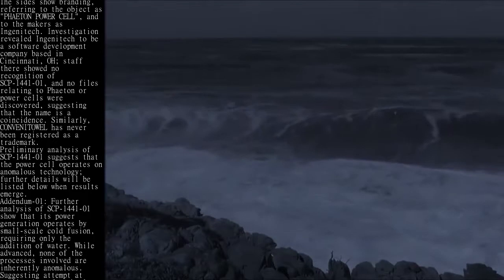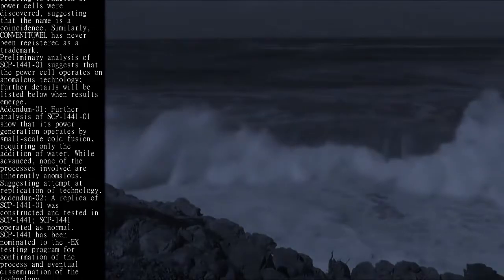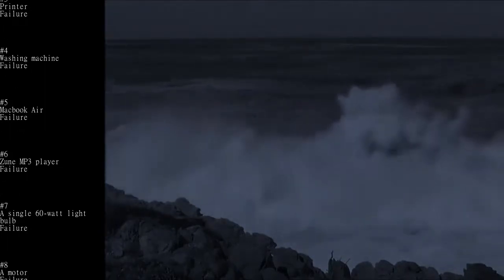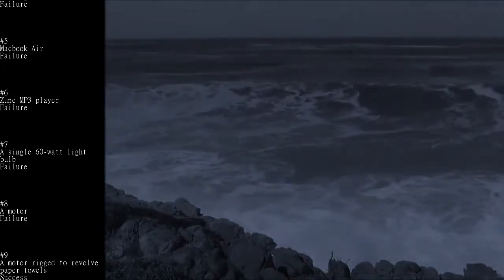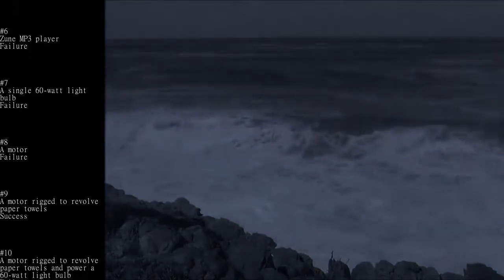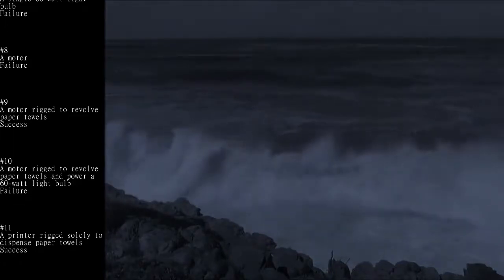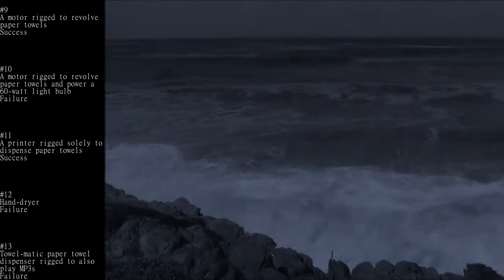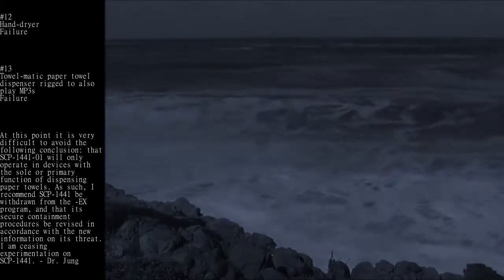SCP-1441 - Cold Fusion Paper-Towel Dispenser | Reading